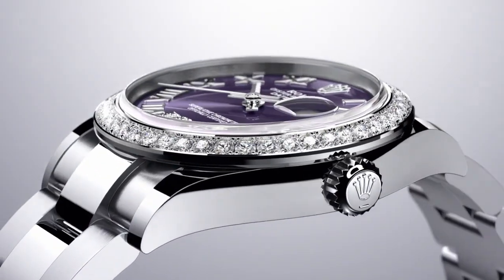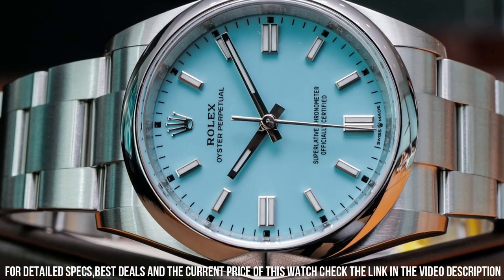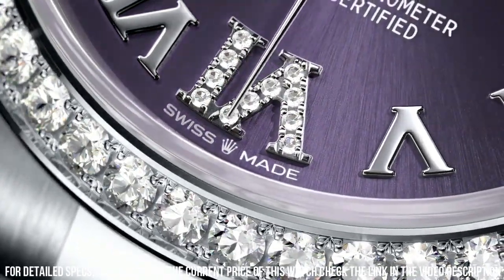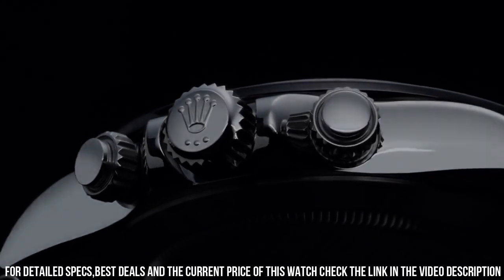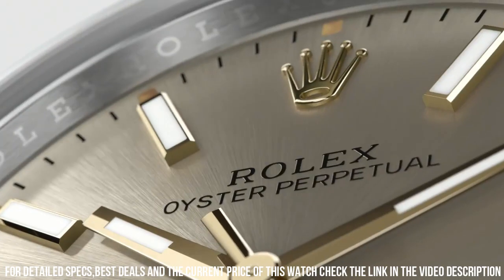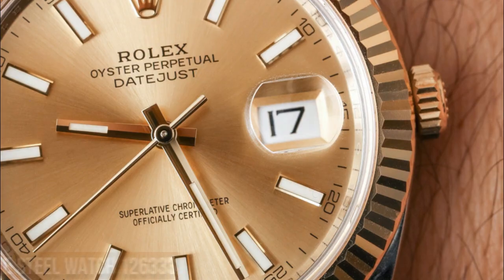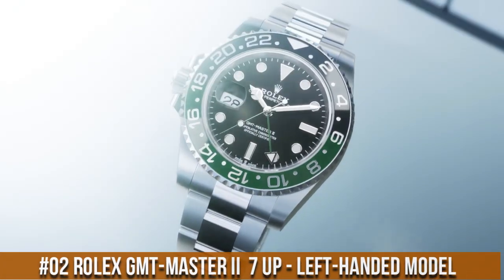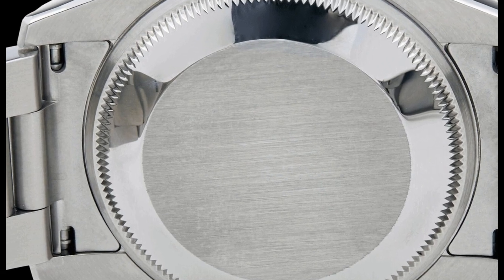Best Rolex Watches 2023 (Top 8)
Hello Friends If you are looking for the Best Rolex Watches 2023 (Top 8)

10.Rolex Oyster Perpetual Air-King 116900

Amazon US
09.The new Rolex Submariner

Amazon US
08.Rolex Oyster Perpetual Date just White Mother of Pearl Diamond Dial Men's Watch 126334MDJ

Amazon US
07.The new Rolex Sky-Dweller

Amazon US
06. The new Rolex Datejust

Amazon US
05.Rolex Cosmograph Daytona Stainless Steel Black Ceramic Bezel 116500LN

Amazon US
04.Rolex Oyster Perpetual 116000

Amazon US
03.Rolex Datejust 41 Fluted Bezel Gold & Steel Watch 126333

Amazon US
02.ROLEX GMT-Master II  7 up - Left-Handed Model With A Green And Black Bezel Ref-126720VTNR

Amazon US
01.Rolex Oyster Perpetual 36